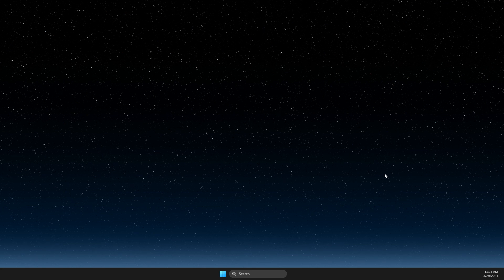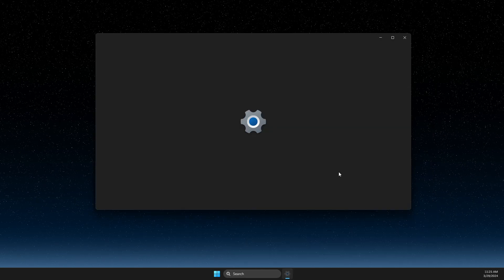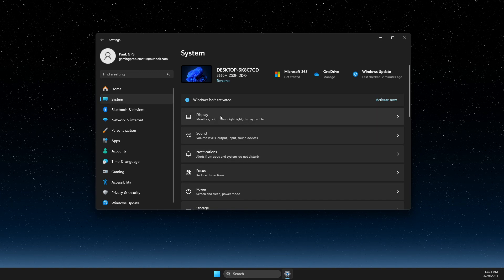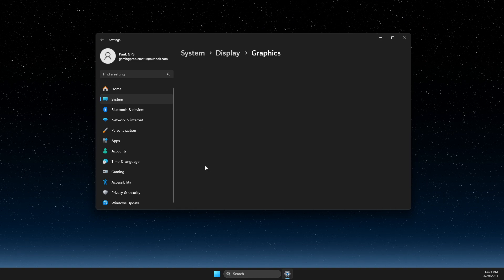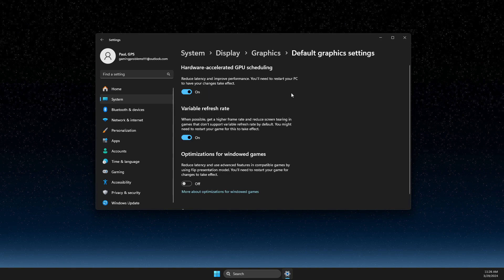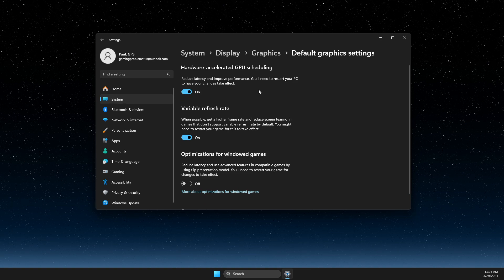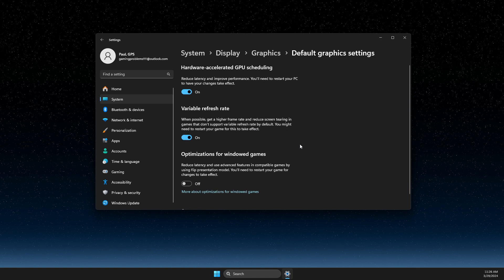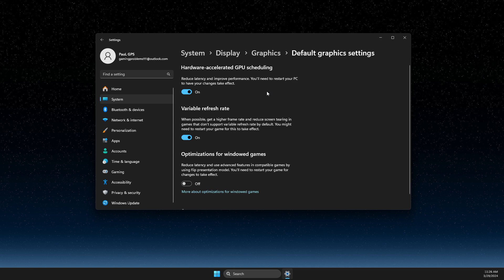How To Turn OFF Hardware Accelerated GPU Scheduling in Windows 11 - Full Guide 2024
In this video I will show you How To Turn OFF Hardware Accelerated GPU Scheduling in Windows 11 It's really easy and it will take you less than a minute to do so!